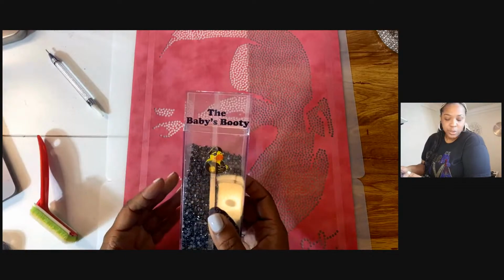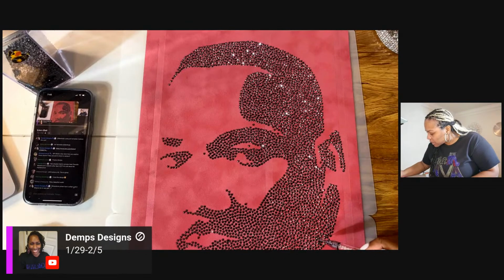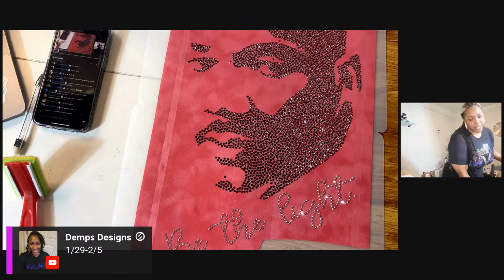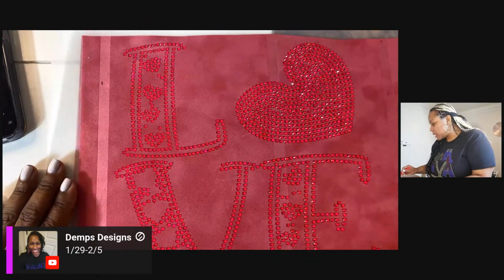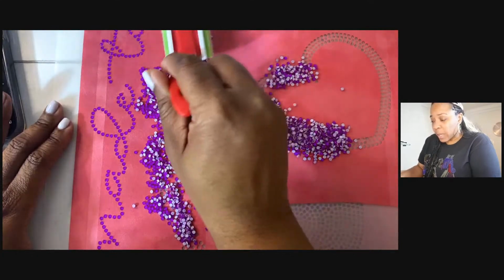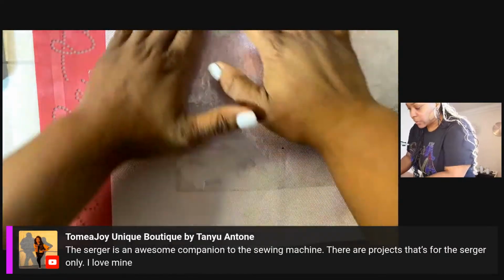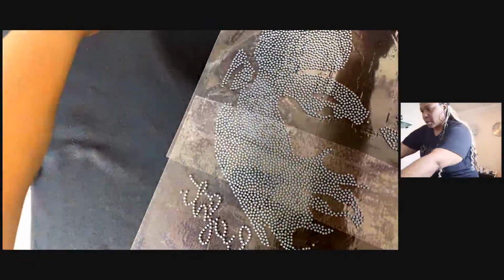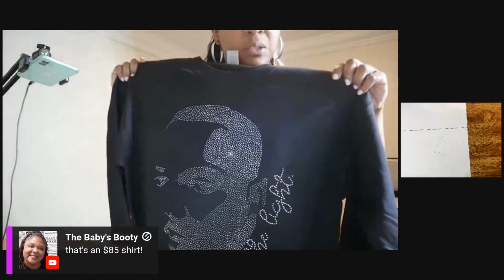Craft-Tea Talk | Making Hotfix Rhinestones Bling Shirts for MLK Day and Valentines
Hotfix Rhinestones (Next Buy--January 29, 2023)